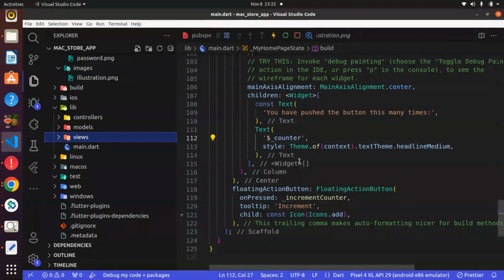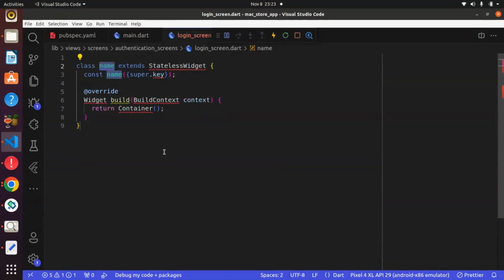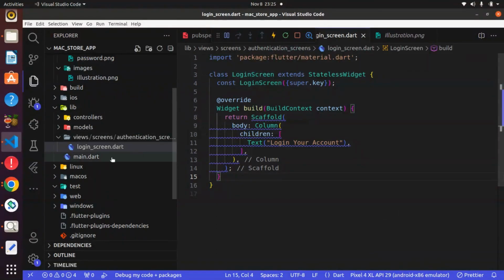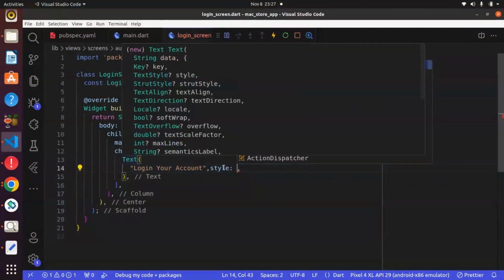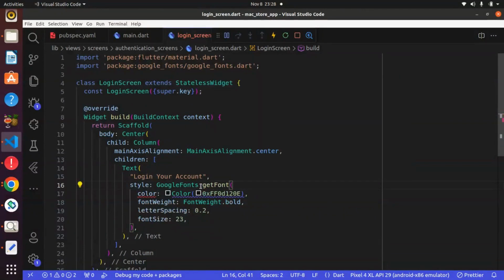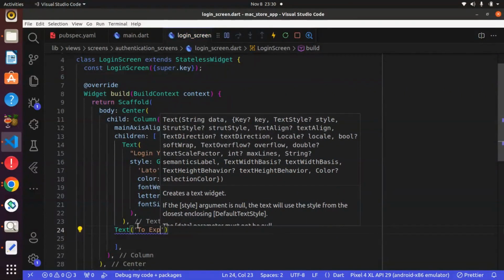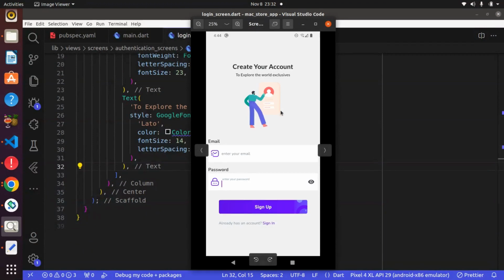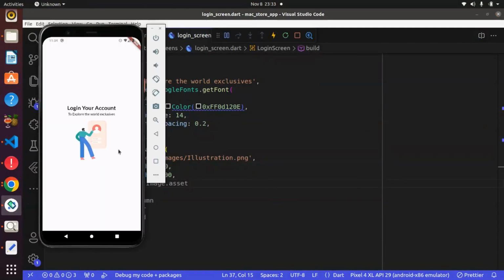Lecture 5 Flutter & Firebase Ecommerce - Create Login Screen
Title: "Mastering E-commerce Development: Flutter & Firebase Unite for Seamless Shopping Experience"

Description:
Welcome to the ultimate guide on building your dream e-commerce app! In this video, we'll dive deep into the powerful combination of Flutter and Firebase, showing you how to create a seamless shopping experience that wows your customers and drives business growth.

🚀 Ready to revolutionize your e-commerce game? Join us as we explore:

🔹 Crafting beautiful native interfaces with Flutter's expressive UI toolkit
🔹 Leveraging Firebase's real-time database for instant product updates
🔹 Personalizing user experiences with Firebase Analytics and recommendations
🔹 Ensuring secure authentication with Firebase Authentication
🔹 Scaling your app effortlessly with Firebase's cloud infrastructure
🔹 Engaging users with real-time notifications using Firebase Cloud Messaging
🔹 Streamlining deployment with Firebase Hosting and Flutter's hot reload

Whether you're a seasoned developer or new to mobile app development, this video has everything you need to take your e-commerce app to the next level. Don't miss out on this opportunity to master Flutter and Firebase for unparalleled success in the digital marketplace!